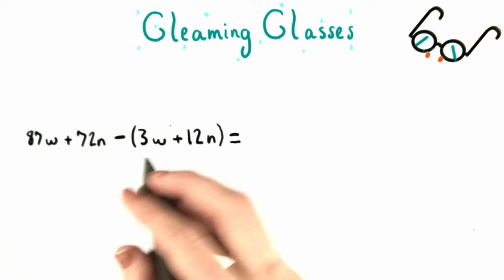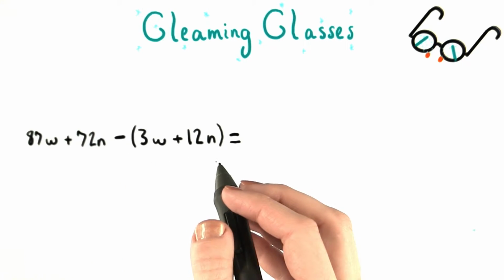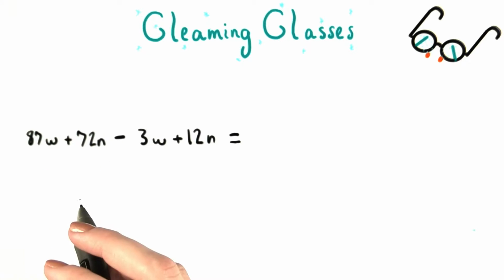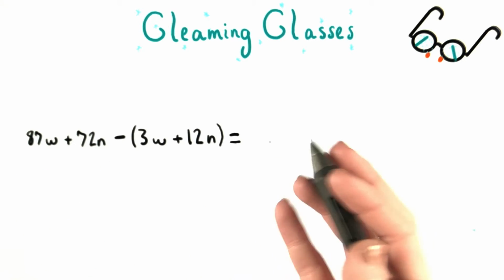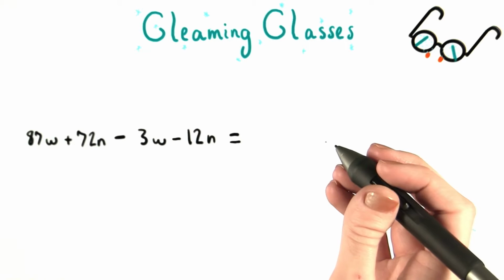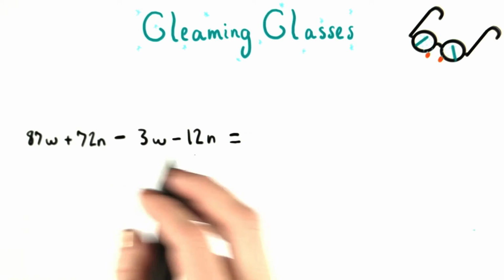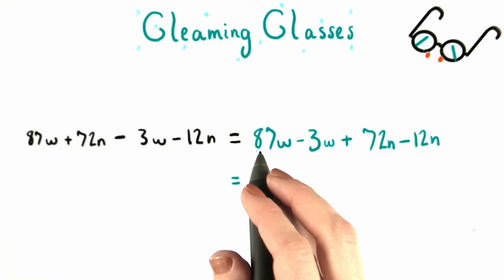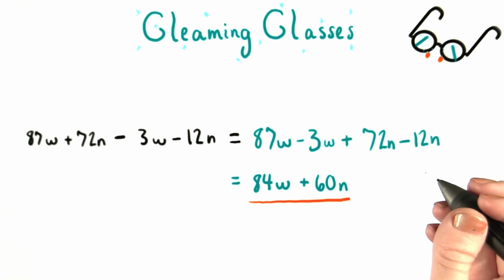Combine Like Terms - OLD - College Algebra